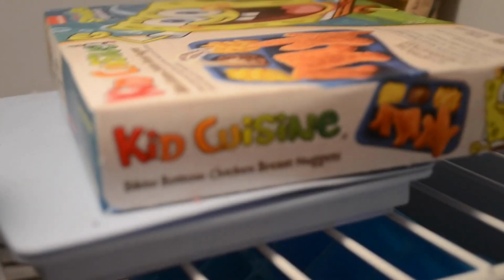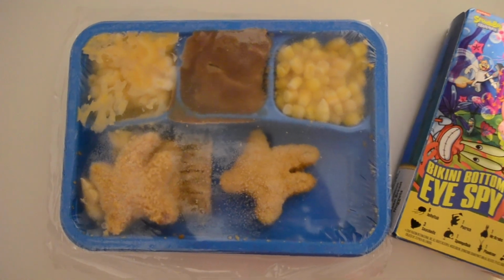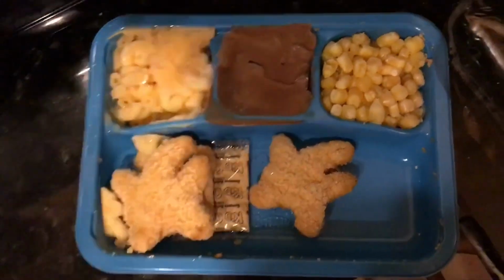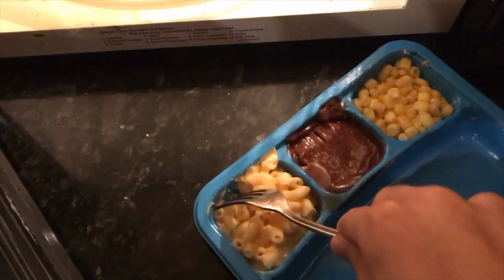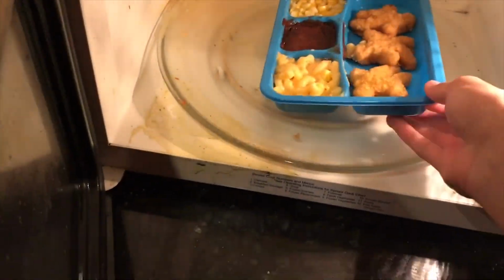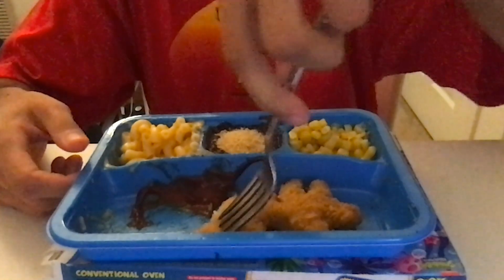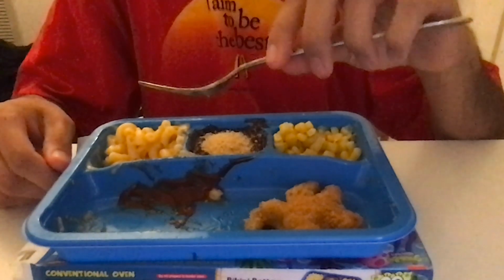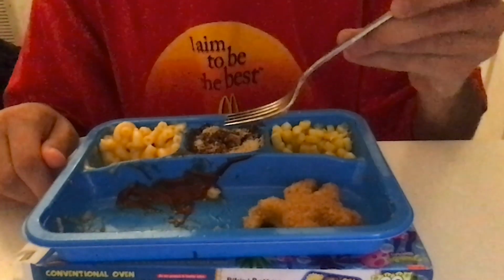Spongebob's Secret Recipe | Vlog 7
In this vlog I make, eat, and Review a Spongebob Squarepants themed Kid Cuisine microwaveable dinner (Bikini Bottom Chicken Breast Nuggets). Watch and like video if you are also enjoying a Kid Cuisine or would like to (or you can live vicariously through me!) let me know in the comments below what you'd like to see me do next and don't forget to subscribe!